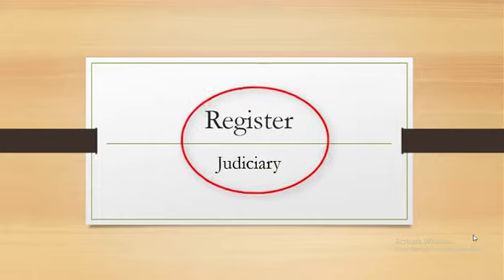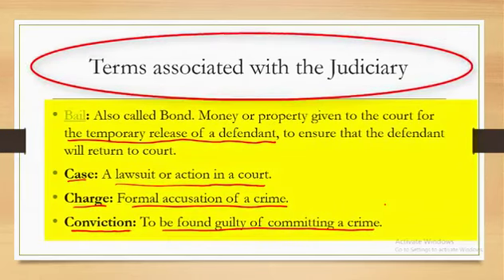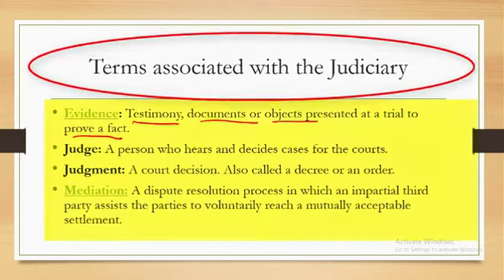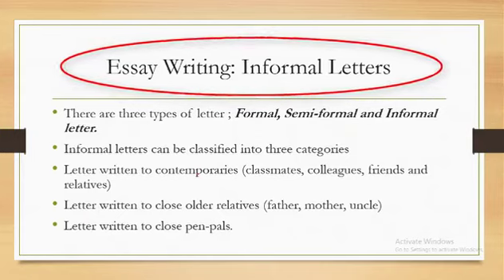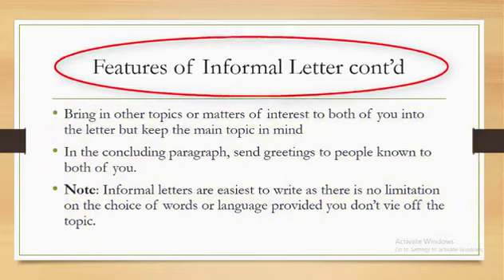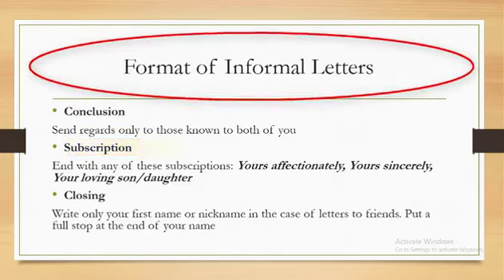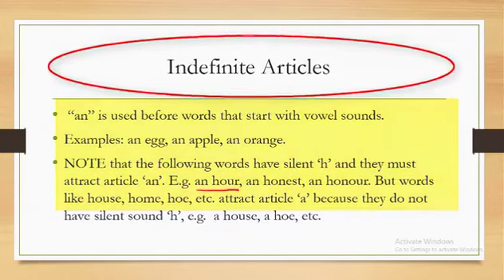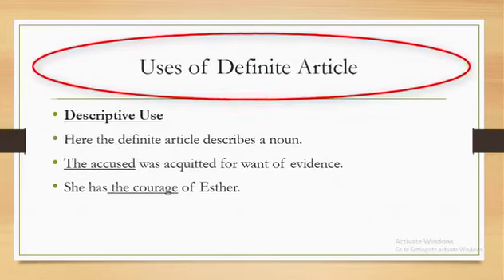Revision On Word Class (SS 1, JAMB Tutorial, WAEC, NECO, Post-UTME, NABTEB)